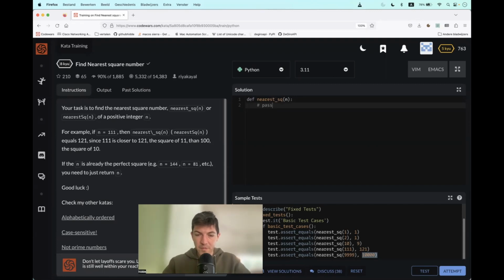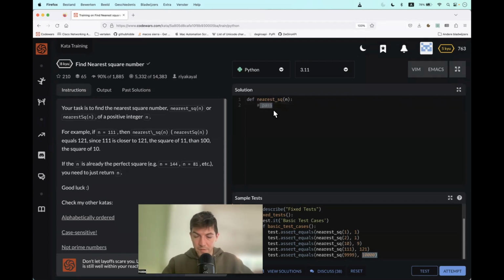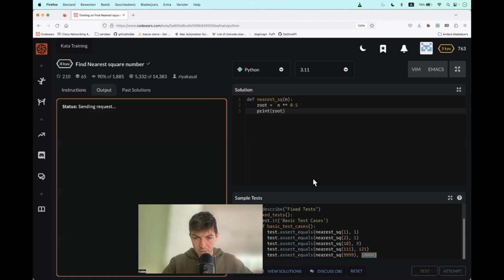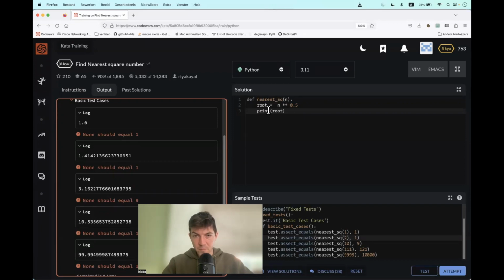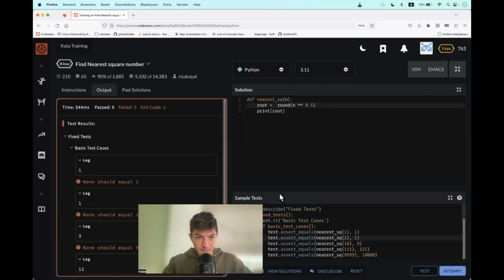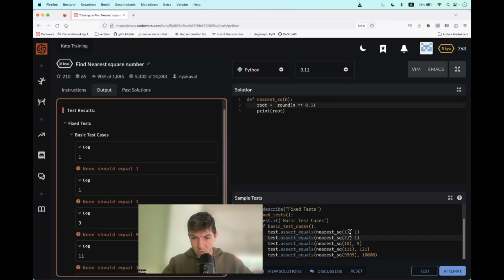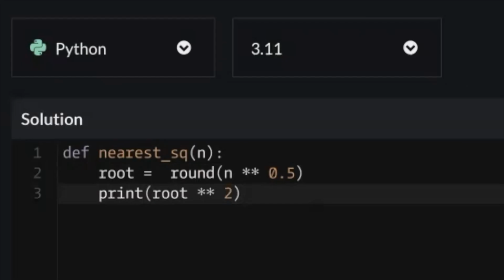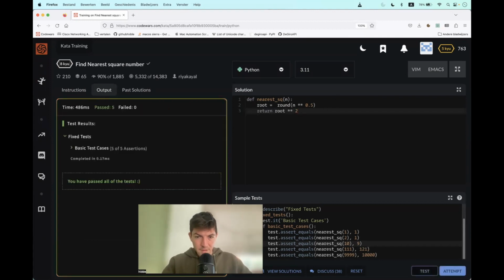Codewars (Python🐍) | Find Nearest square number | kyu8